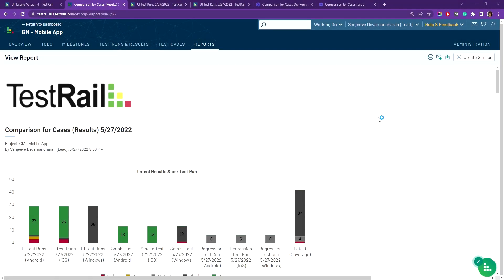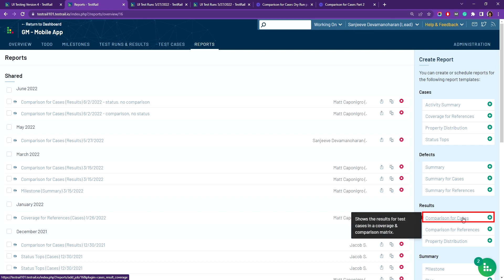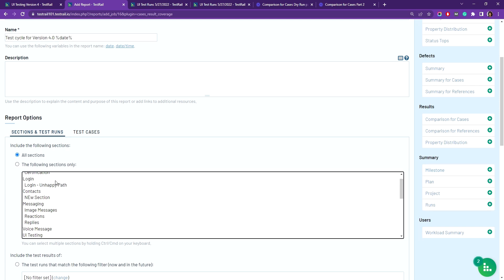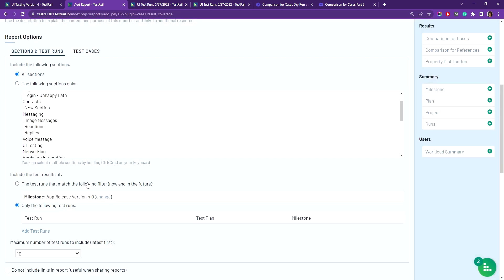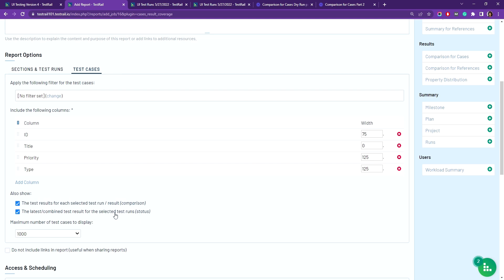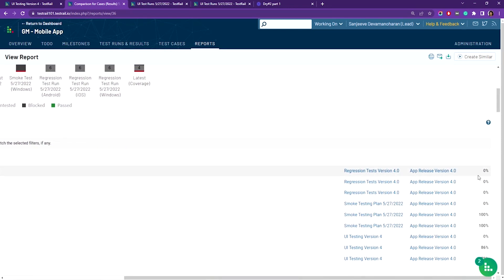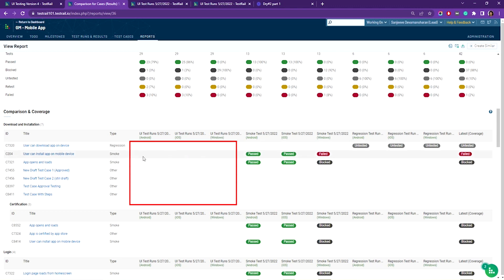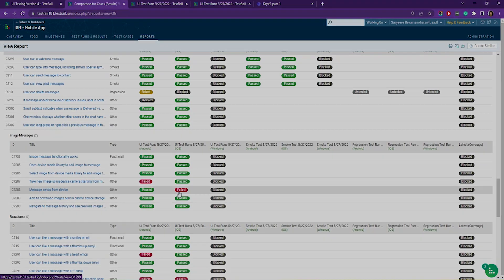The Comparison for Cases Report in TestRail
Looking for a way to see which tests you’ve run across multiple test runs or plans and the latest status of those tests?

The Comparison for Cases Report in TestRail allows you to see results for all of the test cases you’ve executed in a given set of test runs based on how you’ve organized the test cases in your test repository. You can select specific sections of test cases to report on, or filter test cases displayed in the report by various fields like test type, priority, and more.

The Comparison for Cases Report also gives you visibility into which tests you’ve planned, run, or rerun across a range of test runs in a given test plan, milestone, or any other filtered set of test runs—including the status of those tests across multiple executions or test runs. The report includes a bar chart that gives you a quick glance at the number of tests planned across various test runs you’ve created and the status of those tests, as well as a table with detailed information (including test result statuses) for test cases you’ve planned or executed across your selected runs.

You can use this report to gain insight on:
◾️ Which test cases you’ve planned to test across a range of test runs—and which you haven’t
◾️ The status of tests your team has run or rerun across multiple test runs
◾️ Data about each test case you’ve planned to run or already executed like test type, priority, and estimated effort
◾️ Potential issues with tests in your test suite or gaps in which tests you’ve planned to run for a given test cycle
◾️ Potential areas of risk in your application